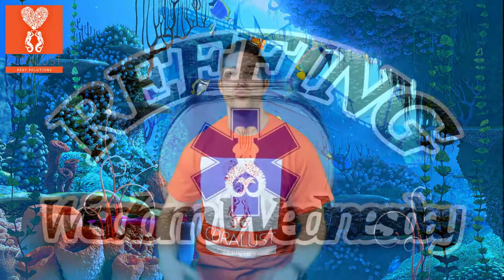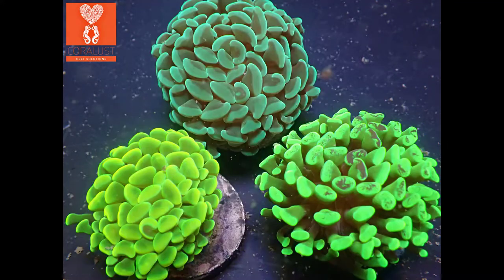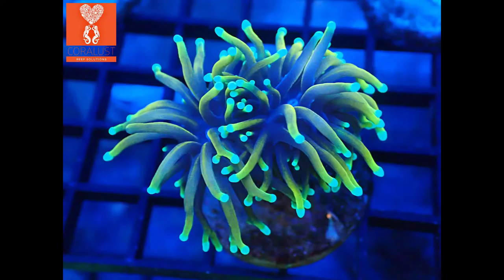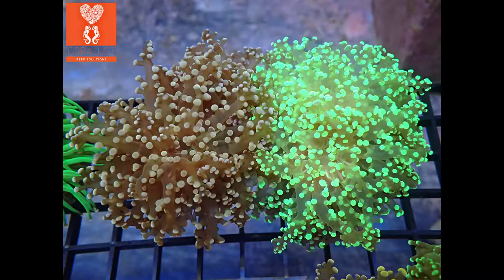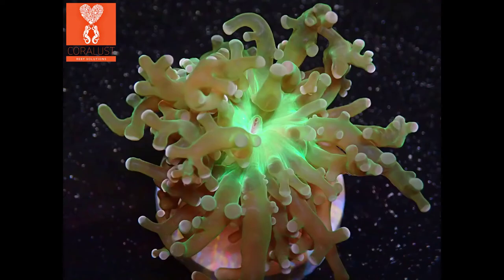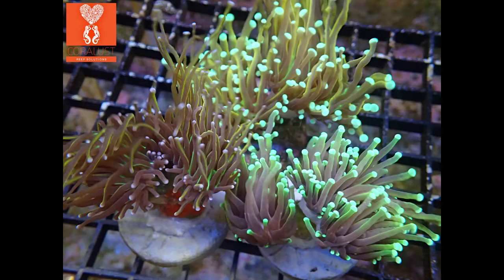Reefing Wisdom Wednesday "Euphyllia Corals" w3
For this weeks Reefing Wisdom Wednesday we choose Euphyllias as this weeks coral.
Euphyllias are LPS corals that have a branching or wall skeleton with lots of soft tissue and flowing tentacles.  These corals frogspawn, hammer, torch, octospawn can be placed in a wide range of places in your aquarium.  Lighting and flow can be either medium or high but can lose some of their colors in lower lit tanks.

List For Wisdom Wednesday Episode Log YouTube